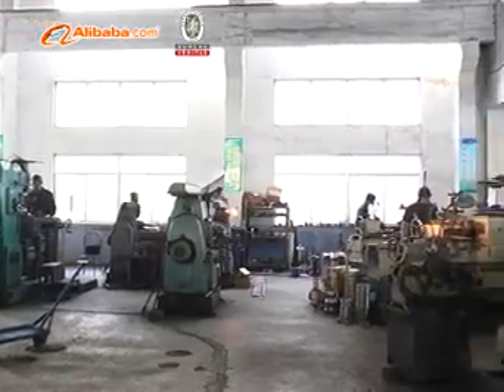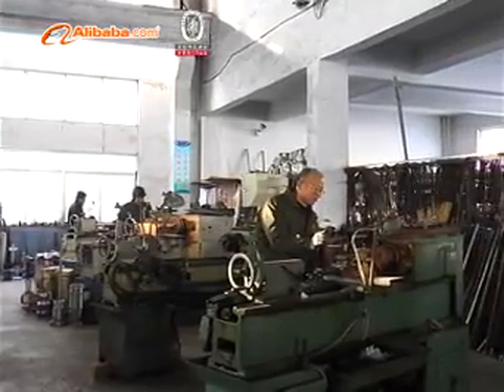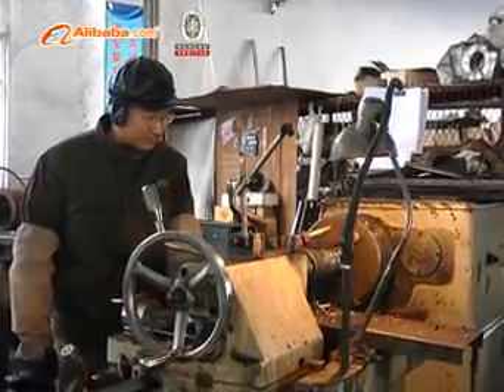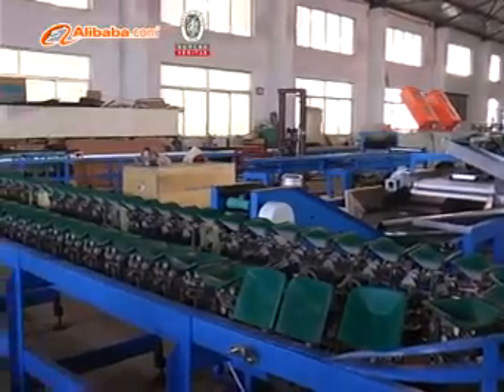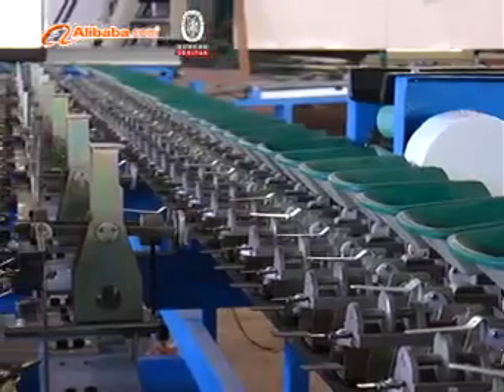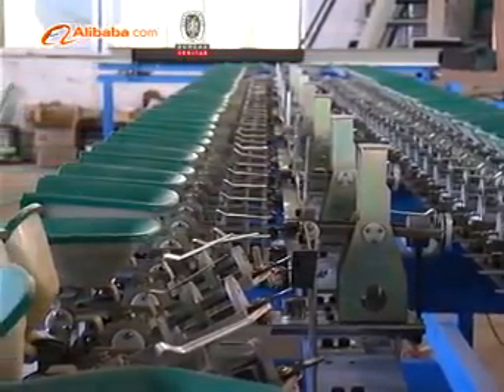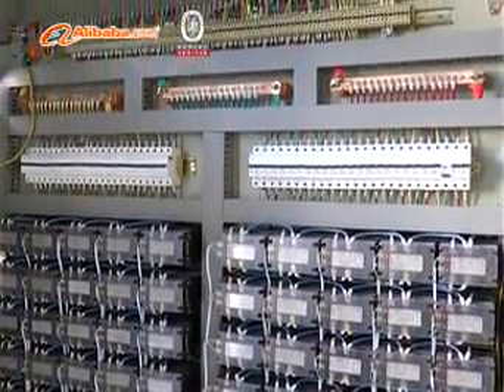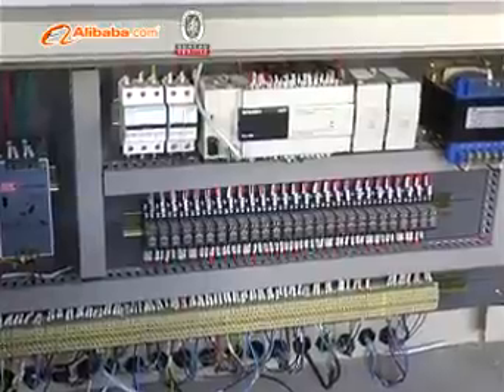Knotless Net Extrusion Line